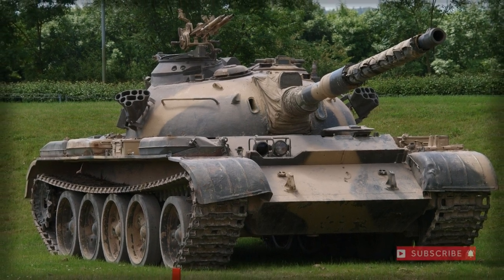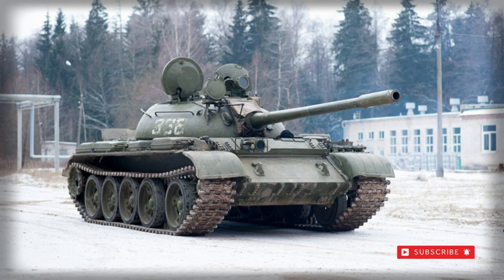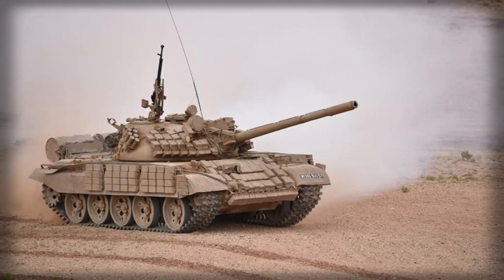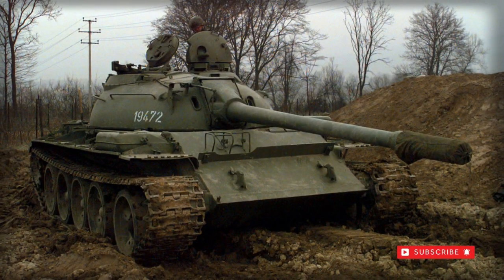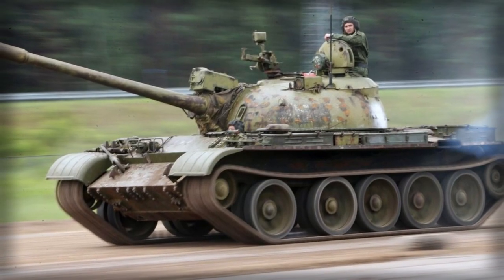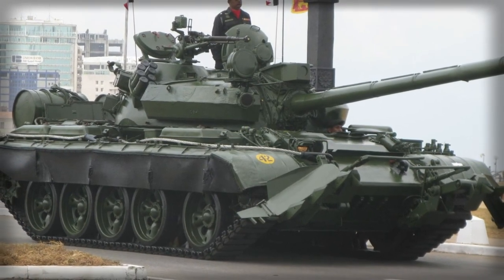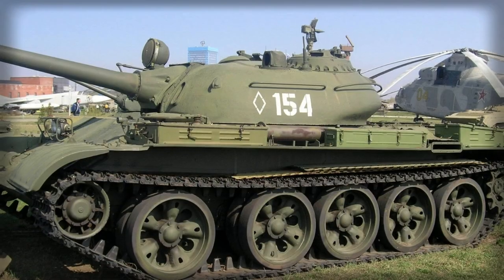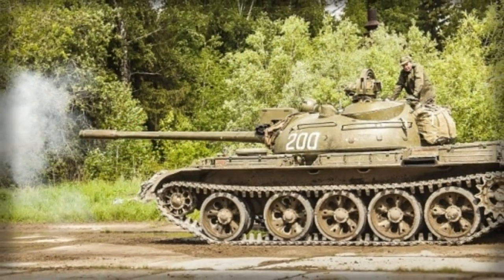T-55 Medium Tank / Main Battle Tank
The T-55 was a further improved version of the T-54 Main Battle Tank series of 1949 intended to counter the new American M60 tank (based on a highly modified form of the earlier M48 "Patton" series). Compared with the preceding model, the T-55 incorporated an all-new turret as well as NBC (Nuclear, Biological, Chemical) protection for the crew. The V-55 series diesel engine was reworked for an overall output of 580 horsepower through fuel injection and compression coupled with a power-assisted clutch and pneumatic engine start feature. and compression while the integrated engine smoke screen generation system was retained. The T-55 was given an increased operational due to the inclusion of a new internal fuel storage cell at the bow. Internal storage was also increased to raise the 100mm projectile count from 34 to 43. While the T-54made use of the 12.7mm DShK anti-aircraft heavy machine gun to counter low flying aerial threats, the T-55 removed this installation from the loader's hatch (later production forms after 1970 returned use of the 12.7mm DShK anti-aircraft heavy machine gun and were designated as T-55AM). Initial production models were known simply by the "T-55" designator. Production began in 1958 and lasted until 1963 while locally-produced Polish versions spanned production from 1958 to 1964. Czech production lasted from 1958 to 1983.